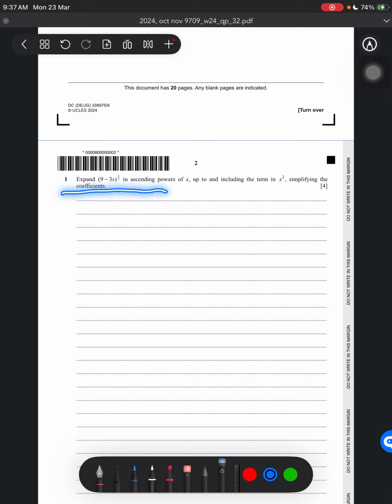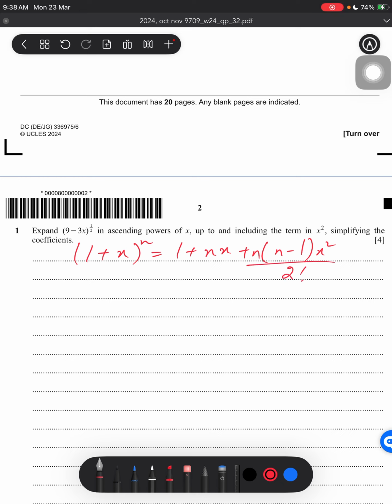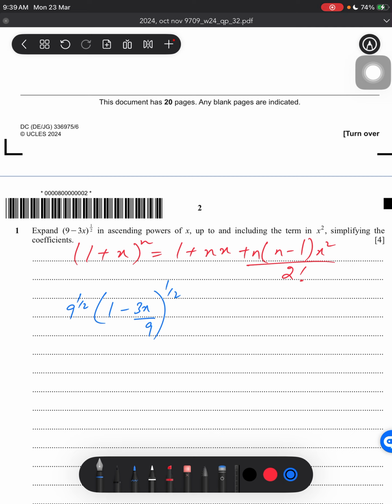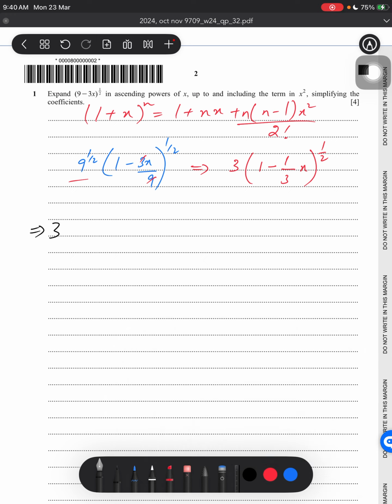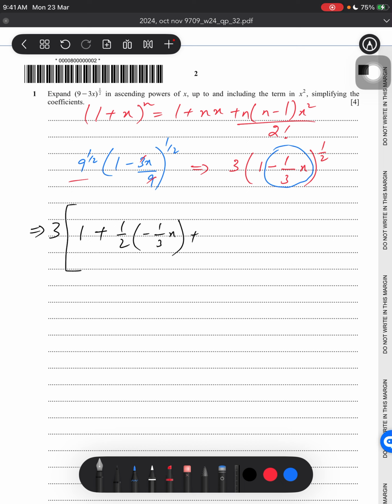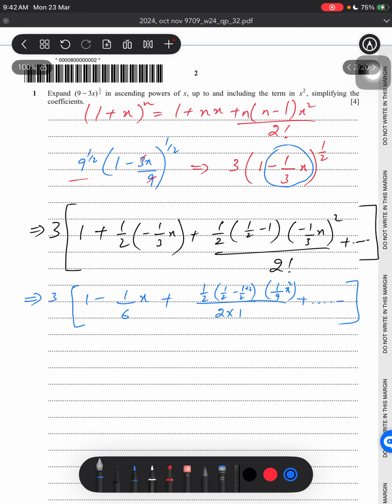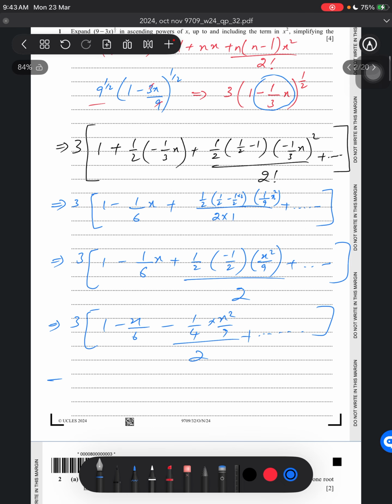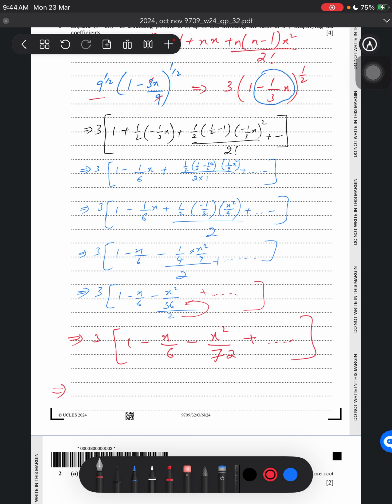Q1 of 2024 oct nov Paper 3 variant 2 9709